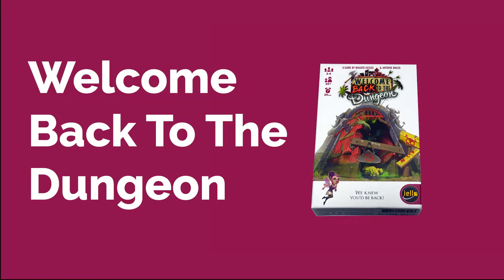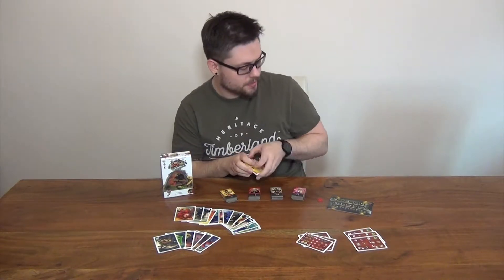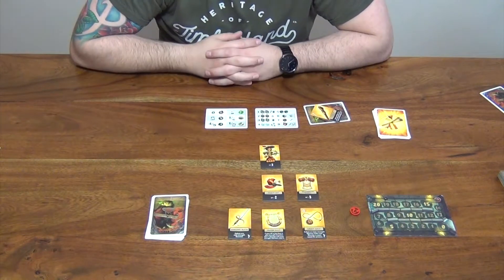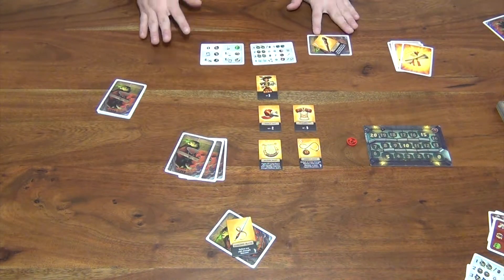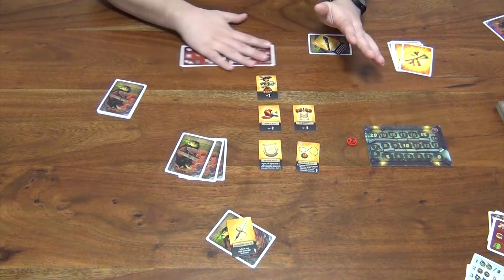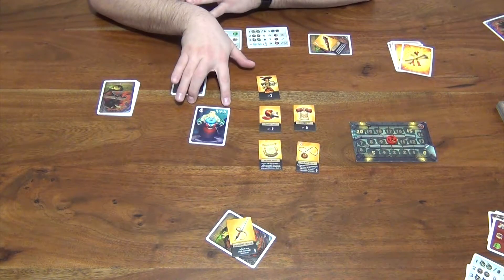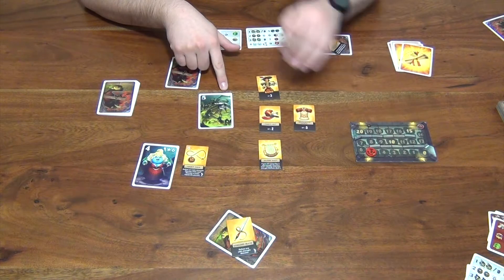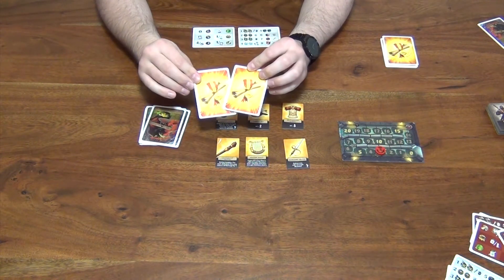Welcome back to the dungeon rules video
Hi and welcome to Kraken Board Games.

We are going to be making videos about board games and hopefully you will find them entertaining!